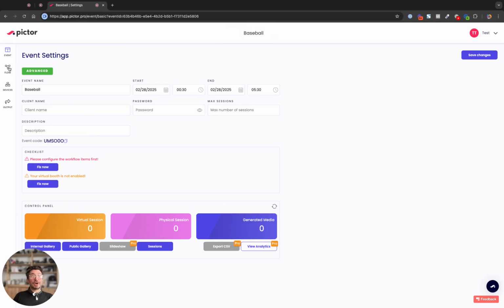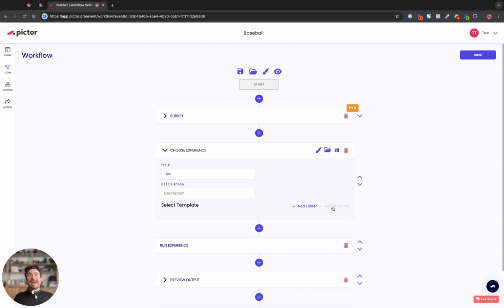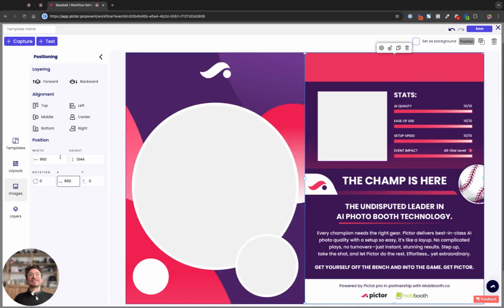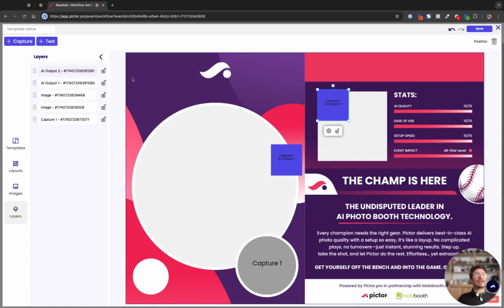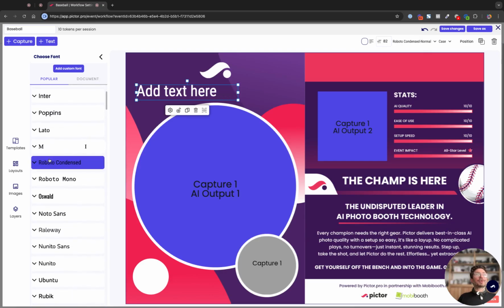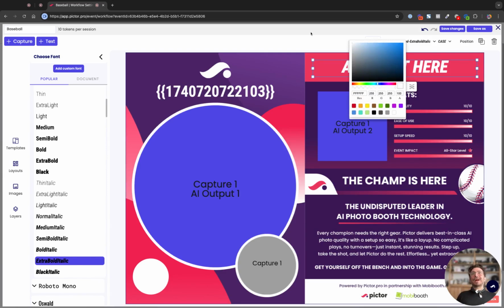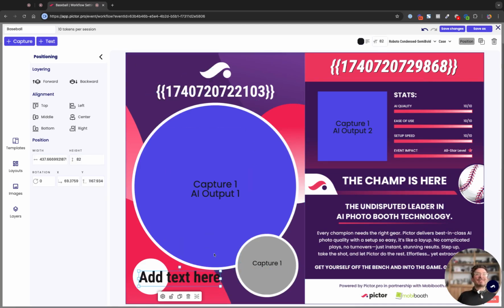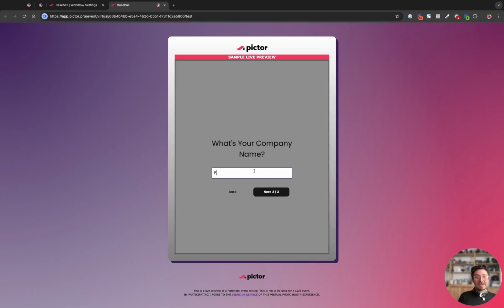Creating the Baseball Card Experience Using Pictor.pro ⚾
Hey everyone, Nicholas here!  at PBX 10, we ran 13 activations, but two of them completely stole the show. These had the tradeshow floor buzzing, and we’ve been getting non-stop questions about the products we paired with Pictor to bring them to life. So, we’re giving our Pictor.pro Facebook group an exclusive behind-the-scenes look.

As you probably noticed, we weren’t the only ones showcasing a trading card experience. But even as the "new kid on the block," we had a blast going head-to-head with software providers who’ve been in the game for over a decade. If you’re curious, jump into the other Facebook groups to see their takes and read what people had to say.

Today we want to focus on how to create this experience in Pictor.pro!

For previous videos on how to manage the on-site experience which includes printing visit this

Card Cases:
- Premium Card Cases
- Less Premium Card Cases

Sticker Seal Options
- Die Cut Sticker Holographic / Glossy 1" x 1.2" stickerapp.com
- Holographic "tamper proof" seal
- Silver Holographic Sparkle Round Circle
- Custom Holographic Stickers

Paper Folding
- For this setup, we used a custom 3D-printed paper folding rig to get clean, precise folds. A lot of people asked if they could buy one—so if there’s enough interest, we might do a small production run and make them available for sale. Let us know if you'd be interested!
- In the meantime, here are some alternative options:
- - Manual Creasing Machine
- - Auto Creasing Machine with Adjustable Speed

Printer & Paper
- DNP 620A

📄 Printer Paper Options:
- Premium Metallic
- Regular Paper

We ran this setup all show long at PBX 10, and the response was awesome. If you’re looking for something new to offer at your events, this is definitely worth testing out.

This post is just for our Facebook group, so let us know—are you more into physical prints or digital collectibles?